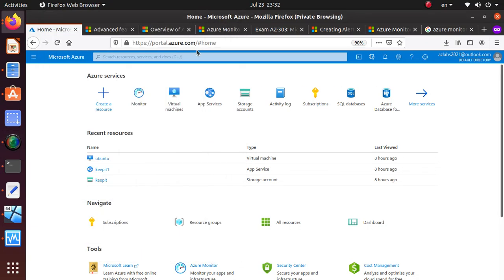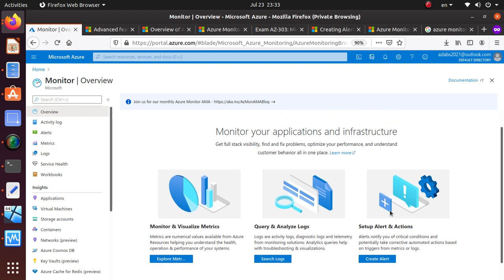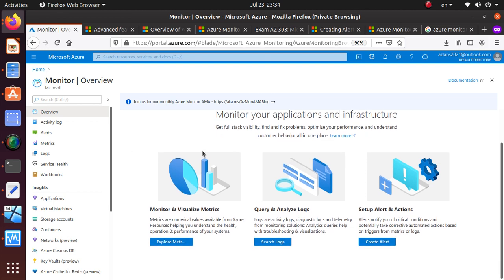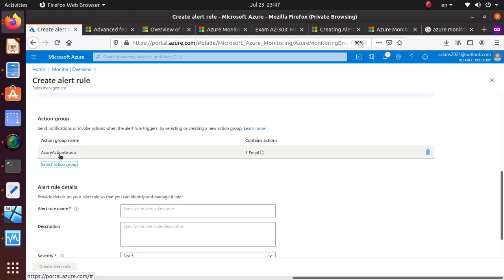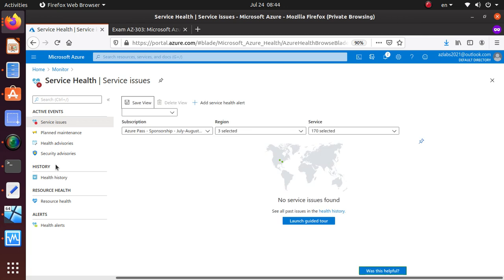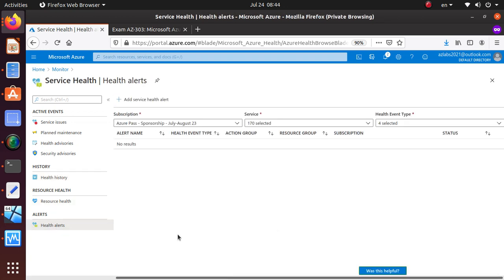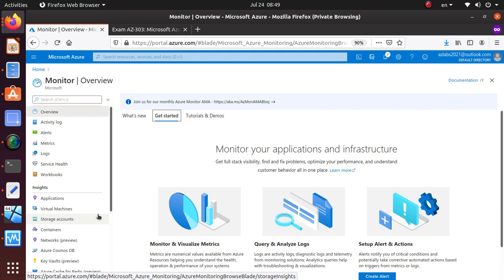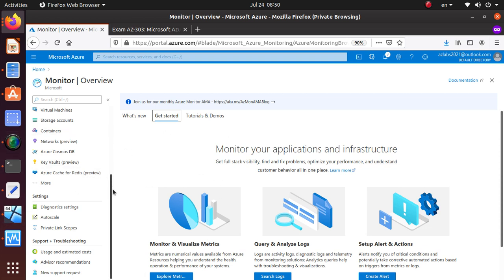Azure Monitor Quick Intro - Exam AZ 303: Microsoft Azure Topic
-- collect, analyze and take action on telemetry data
-- improve availability and performance
-- extend to on prem

Examples:
Application Insight - detect, diagnose and fix issues with applications
Azure Monitor for VMs and Containers - troubleshoot infrastructure issue
Log Analytics - deeper analysis
Visualization - rich support

Types of Data - TWO
1. Metrics - numeric data, point of time information; near real time
2. Logs -  can be metric values like Azure Monitor Metrics but usually has detailed descriptions.

Example datasets:
1. Application monitoring data
2. Guest OS monitoring data
3. Azure resource monitoring data
4. Azure subscription monitoring data
5. Azure tenant monitoring data